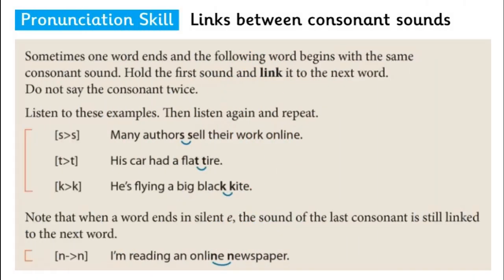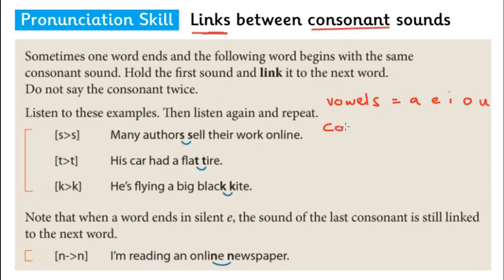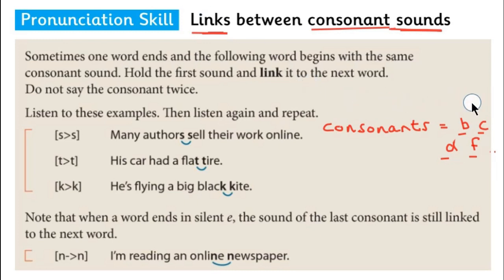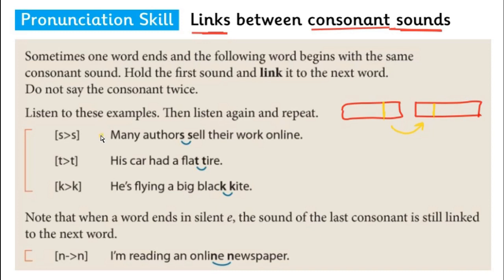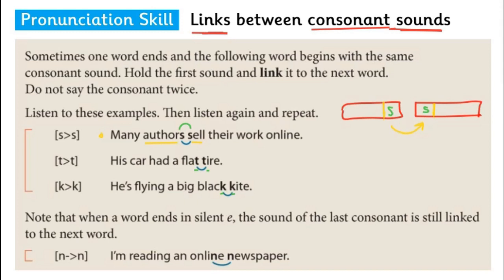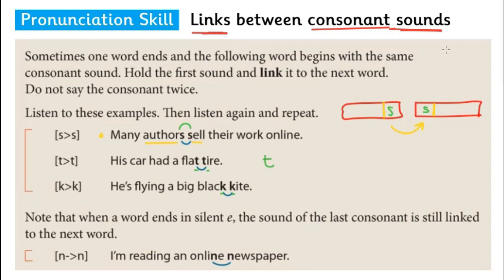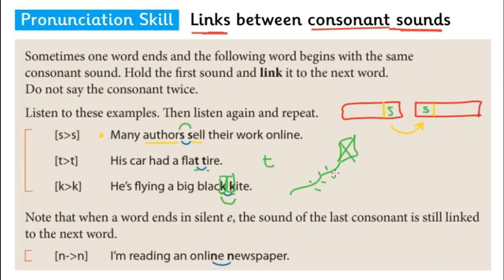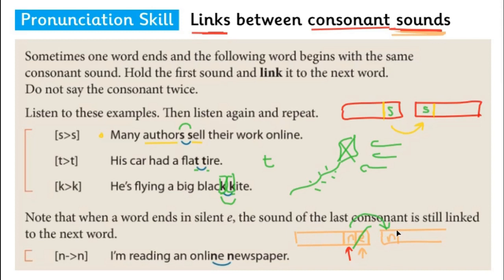B2LS Unit 6 - Pronunciation Skill - Links between consonant sounds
The English Language Center at Taibah University presents:

A lesson on links between consonant sounds

Produced by: R.I.